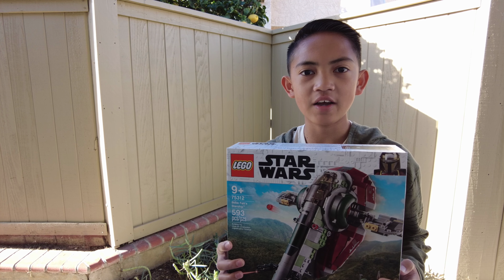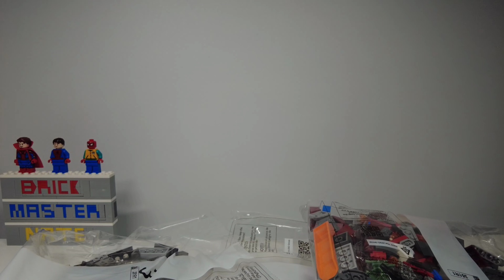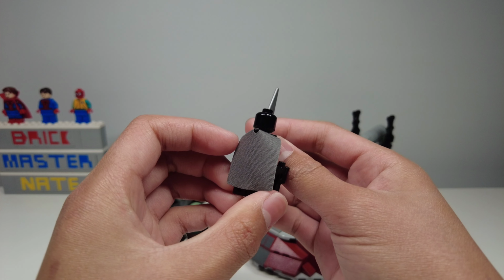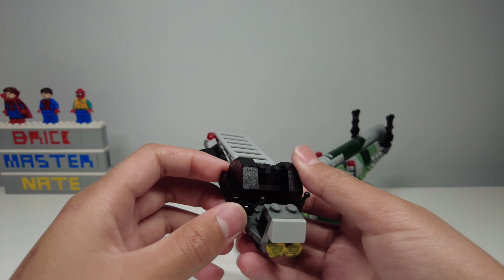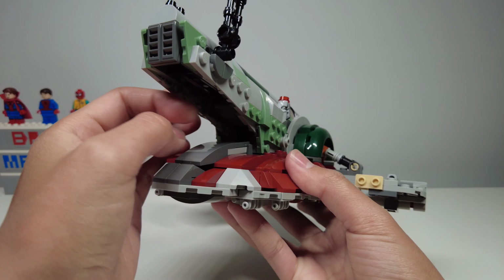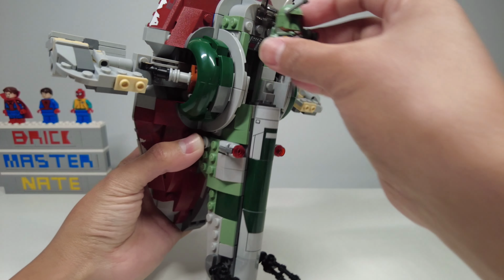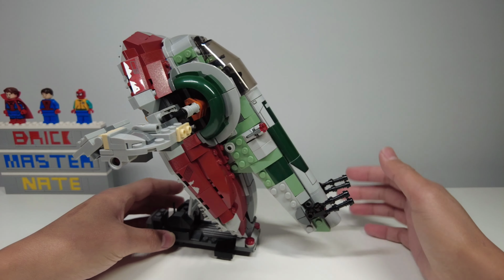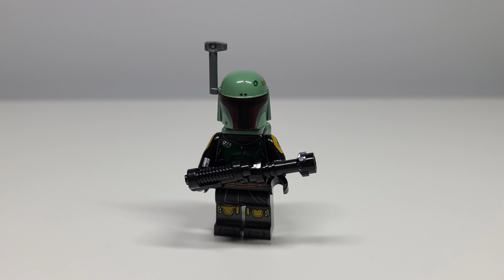Controversial Name Change?! Boba Fett's Starship 75312 Unboxing & Review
This set has a lot of cool build techniques and the figures are really detailed.